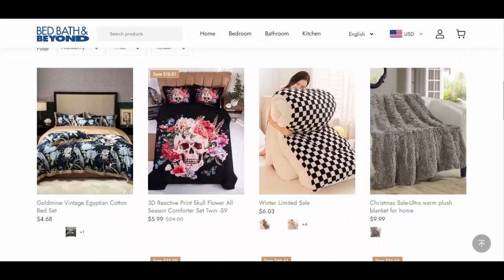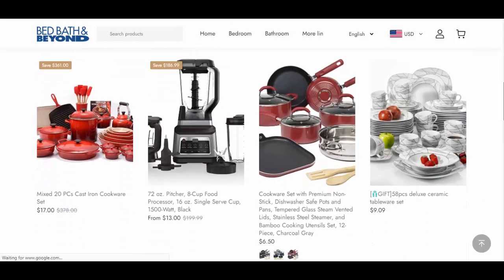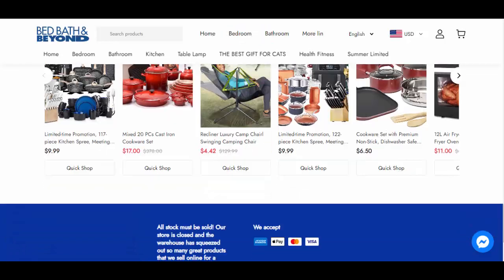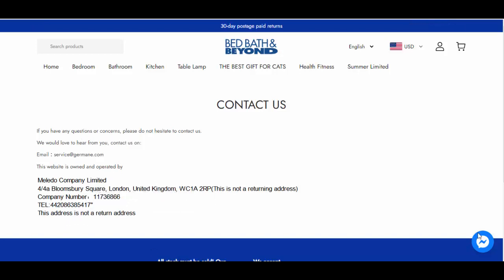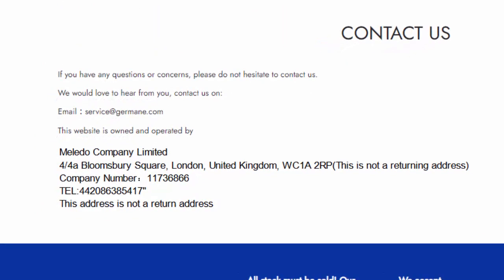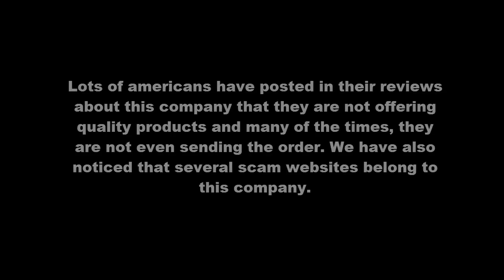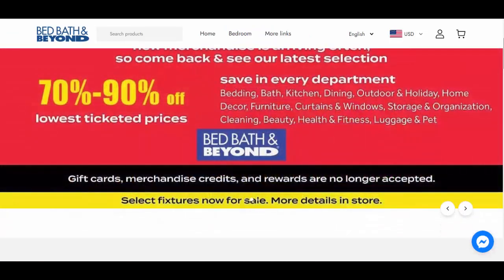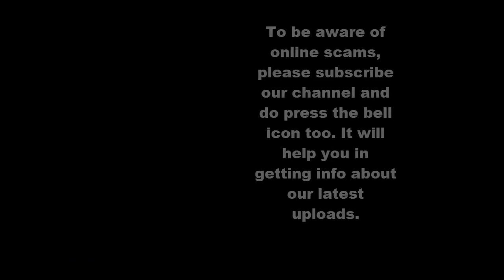Monolithic Shop Reviews | monolithic.shop scam or legit | Against Scammers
Meledo Company Limited
Are you looking for monolithic shop reviews? If yes, this video is for you. Friends, we are here sharing website reviews to keep our viewers safe from online scams.
This website monolithic dot shop is a well designed website based on the concept of bed, bath and beyond. They are selling products in various categories like,

Bedroom, Bathroom, Kitchen, Table Lamp, Health Fitness and Summer Limited. Certainly, products here are having heavy discount tags and you would love to order them. But before that, please mind this quote, Heavy discounts often lead to scams. Friends, only scam teams are following this trick.
monolithic reviews, monolithic shop reviews, monolithic.shop, Meledo Company Limited, monolithic.shop review, monolithic.shop scam or legit

When they are having lots of text over this website, what is the need of posting company details in image format, please think.

This company, Meledo Company Limited is already having bad reputation. People have mentioned it as a scammer company. Lots of americans have posted in their reviews about this company that they are not offering quality products and many of the times, they are not even sending the order. We have also noticed that several scam websites belong to this company.

Considering this, we are not recommneding this website, monolithic dot shop. Please avoid its use.

Well, this was our review, rest is your choice. After all, it is your money.

It will help you in getting info about our latest uploads.